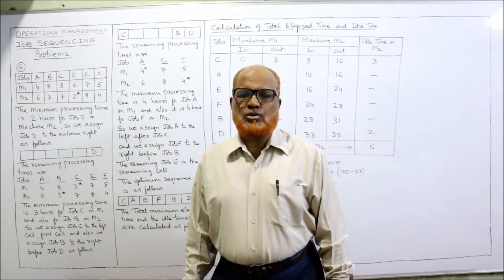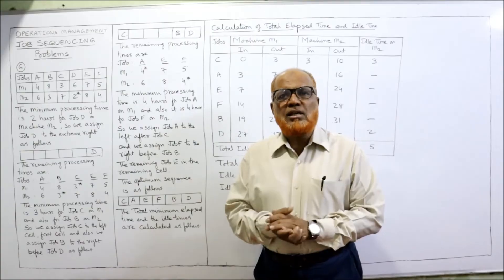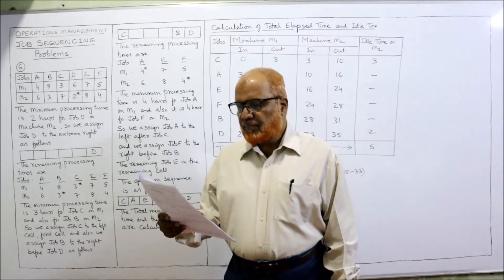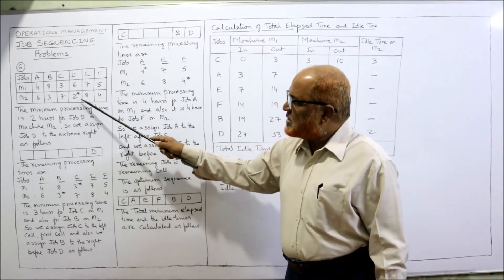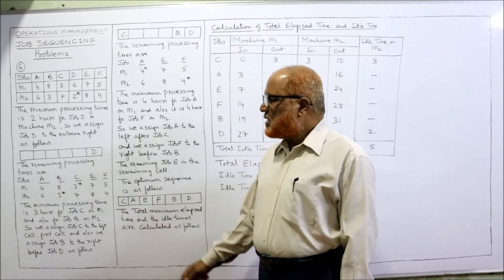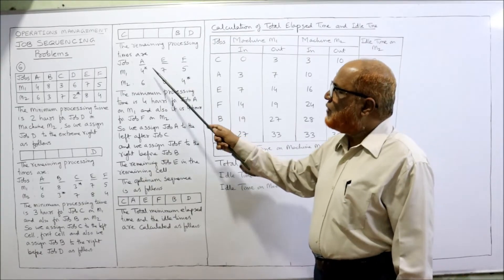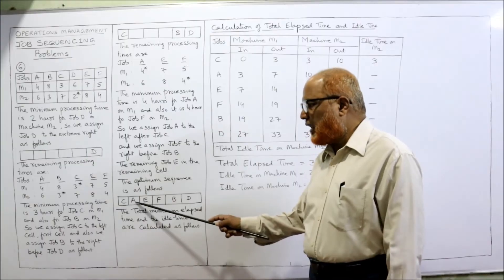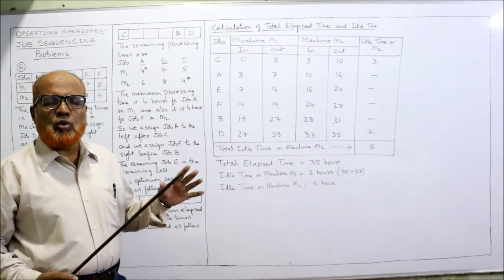Operations Management I Job Sequencing Problems I Problems and Solutions I Part 6 I Hasham Ali Khan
Operations Management
Job Sequencing Problems
Job Sequencing
Job Sequencing Problems and Solutions

Watch the video till the end.  I have explained in detail the topic job sequencing.  Watch the video till the end to get a complete command on the topic job sequencing.